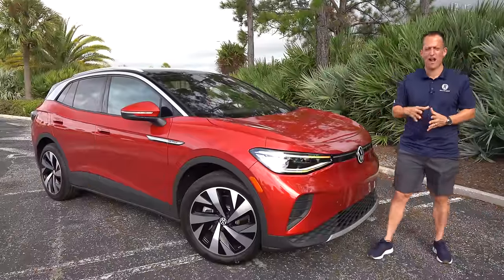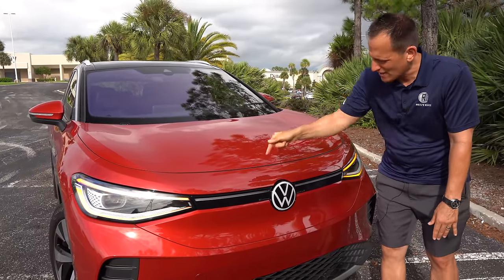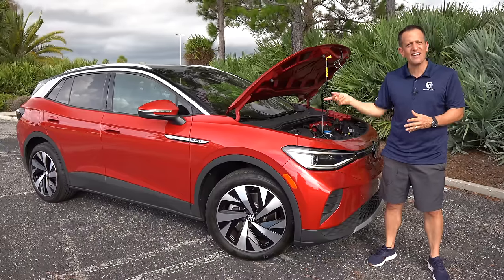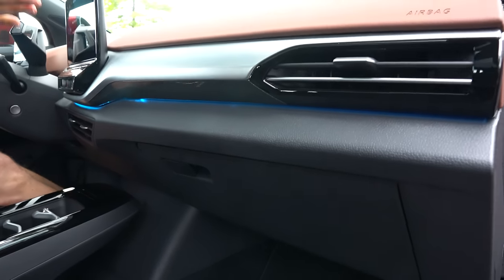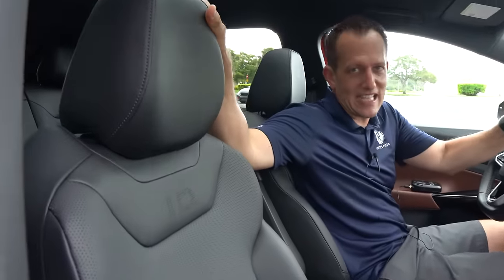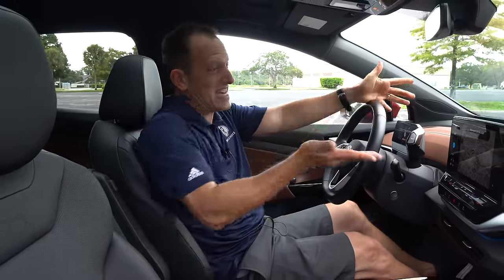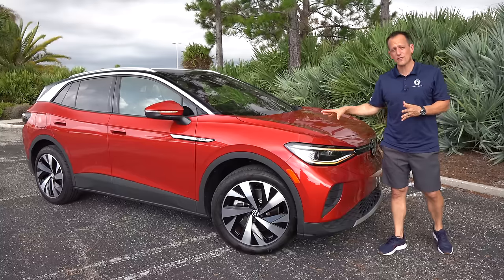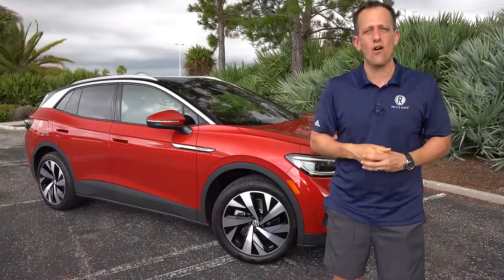Is the 2022 VW ID.4 Pro AWD a BETTER compact SUV than a Toyota BZ4X?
The ID.4 is a compact crossover SUV from VW. On the outside of the ID.4 you will discover full LED lighting, glass roof, and 20in wheels. On the inside you will discover a flat bottom floor, digital gauge cluster and plenty of passenger volume. Power the Pro are (2) electric motors producing 295HP. Is the 2022 VW ID.4 Pro a BETTER compact SUV than a Toyota BZ4X?